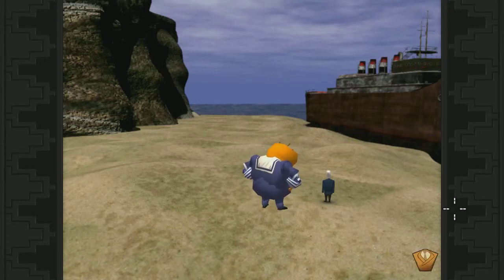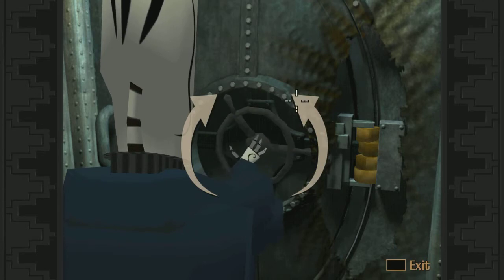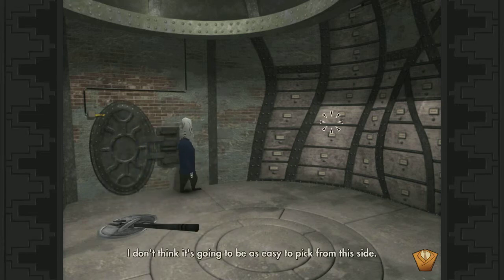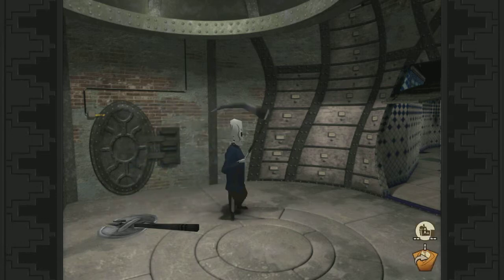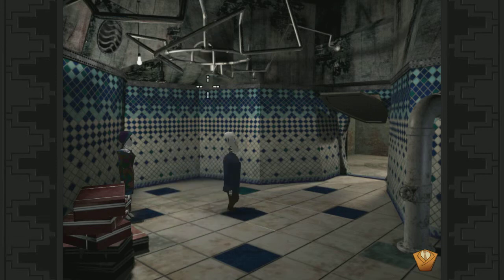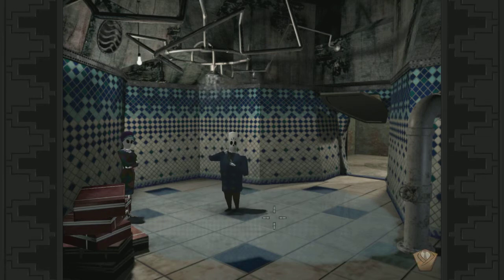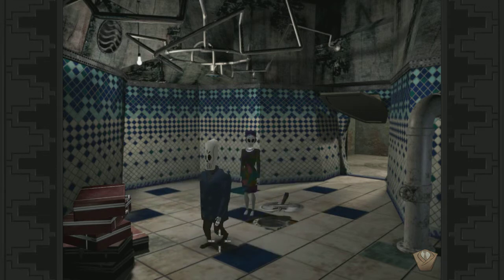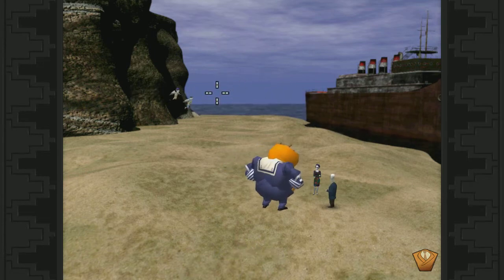Part 12: Locked Up -- Let's Play Grim Fandango Remastered [WALKTHRU]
Gameplay with live commentary on Grim Fandango Remastered.  This is a casual walkthrough of the game. Enjoy!